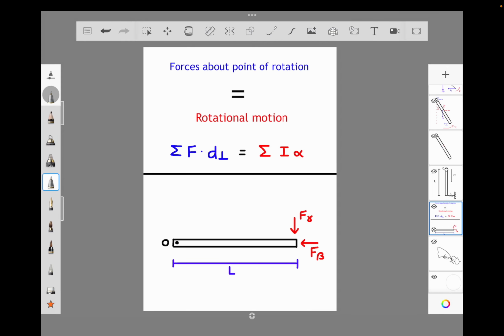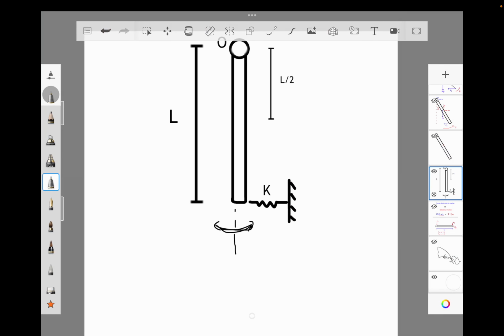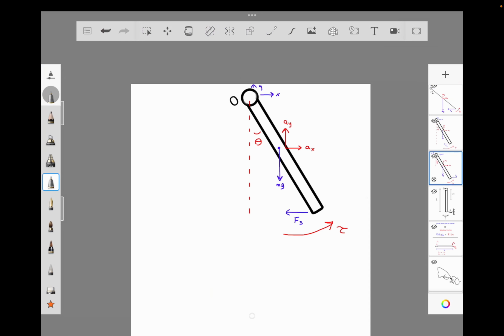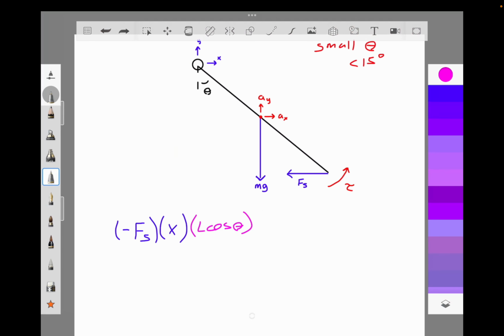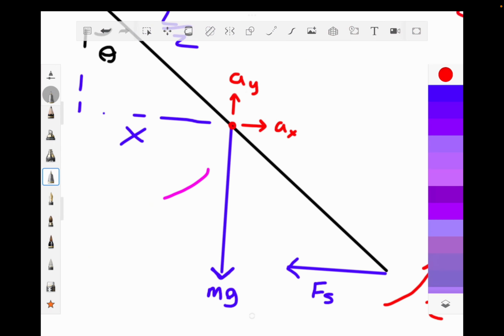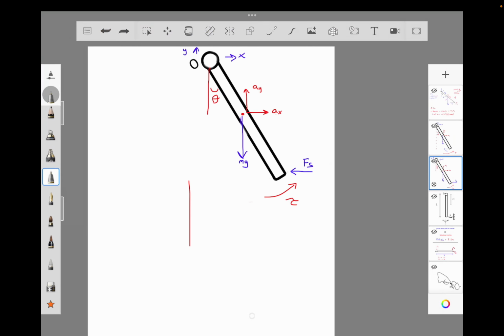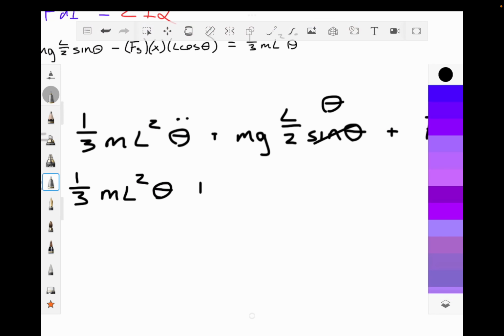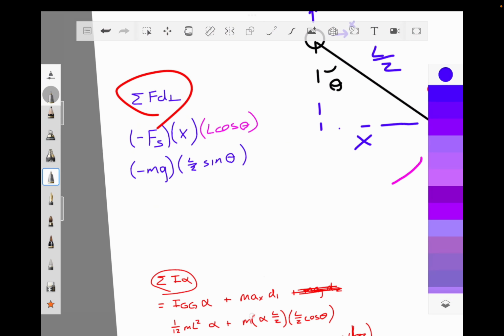Rotation Vibration assumptions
I messed in the equations of motion section putting Fs instead of k, Fs = k*x, I realized it at the end. Oh well